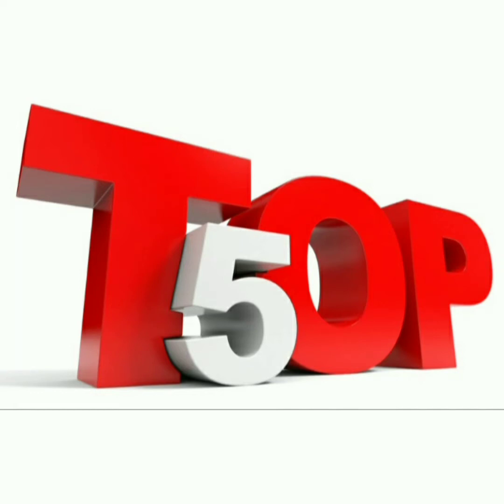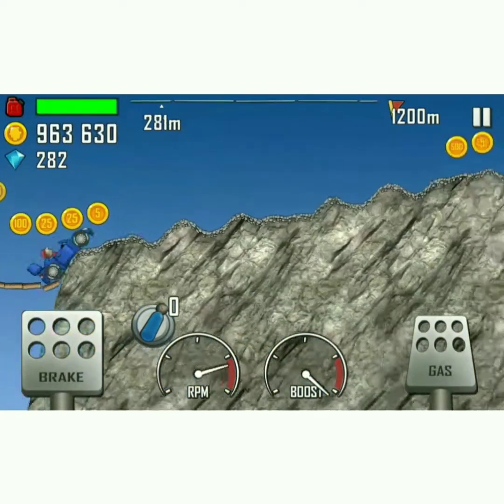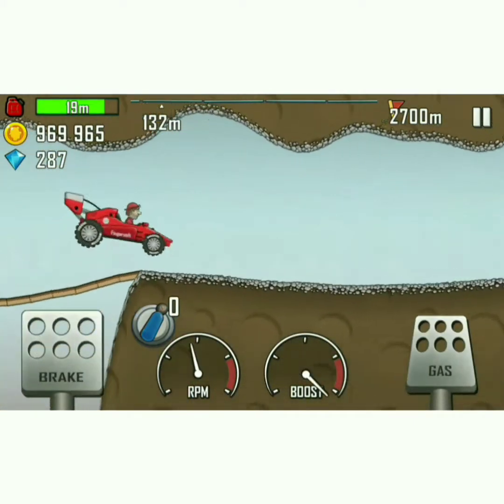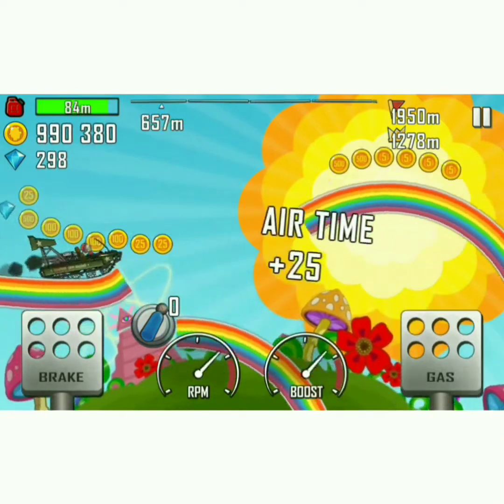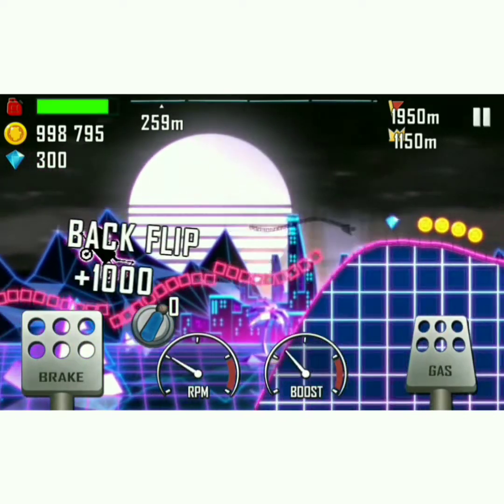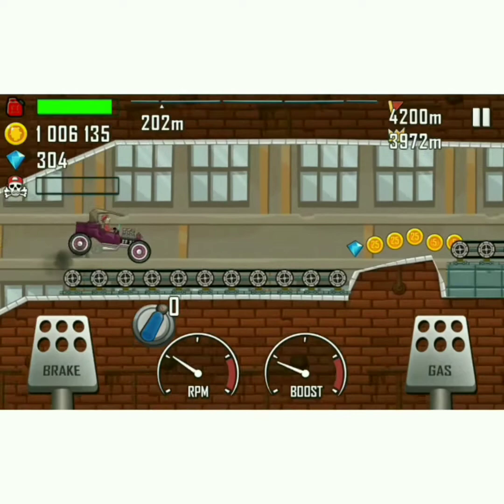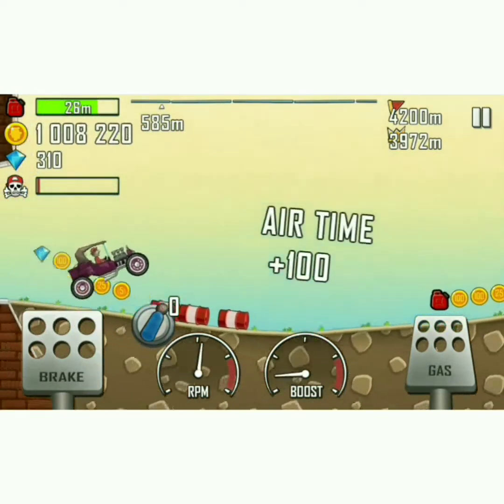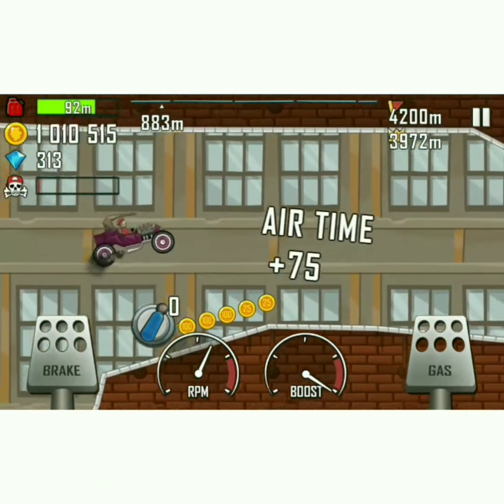top 5 hardest map in hill climb racing